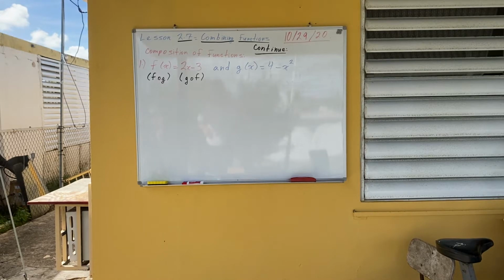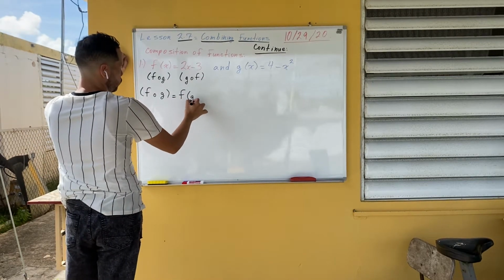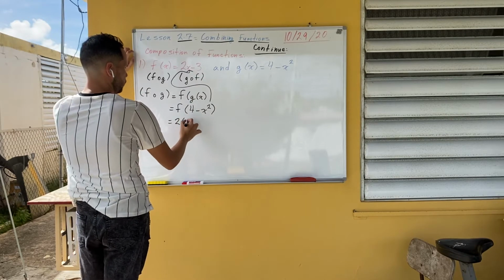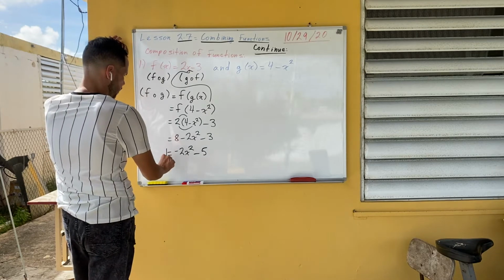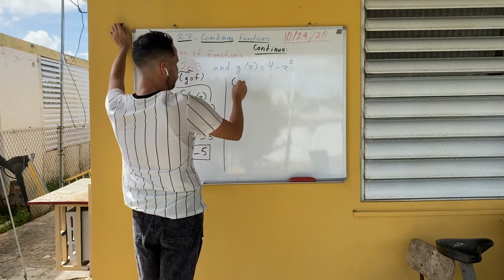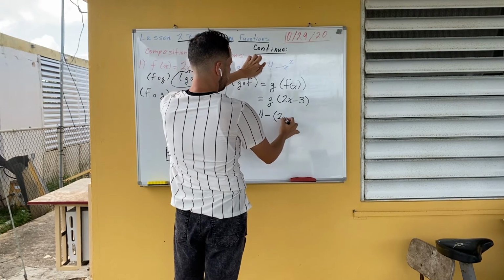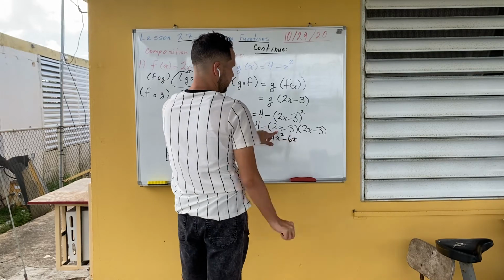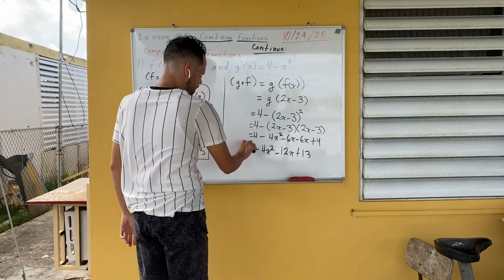Precalculus class (10/29/20) Part 2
Lesson 2.7
Combining Functions